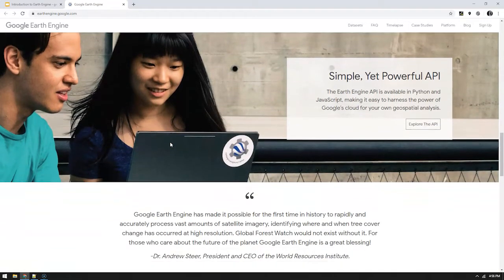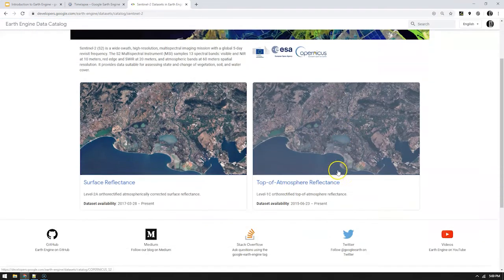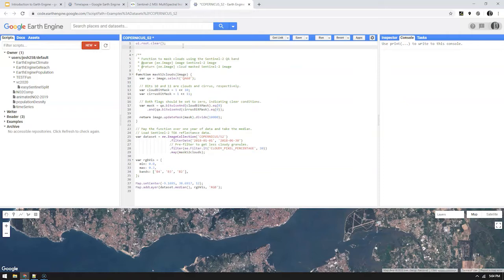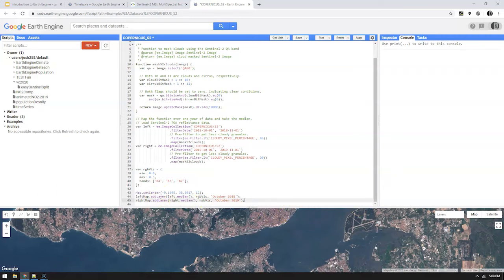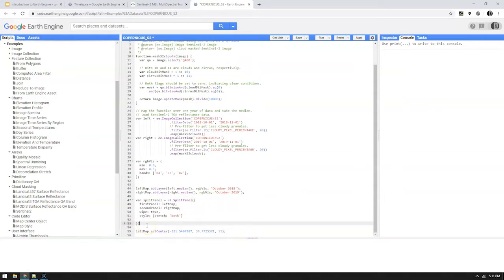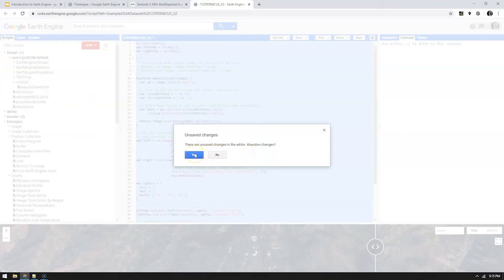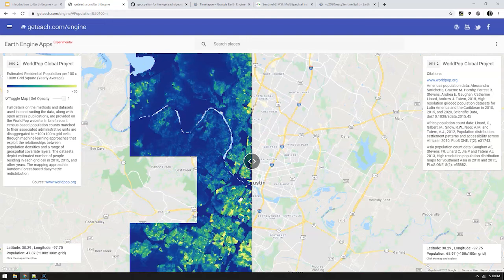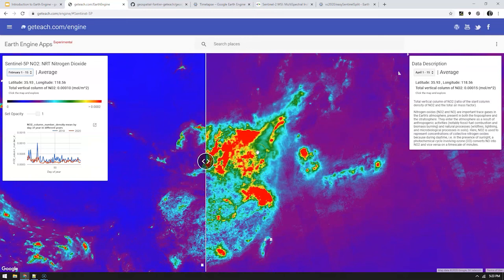Geospatial Frontier - GE Engine Intro with Josh Williams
Josh Williams with GE Teach gives us an introduction to Google Earth Engine. Check out this video to learn the basics and understand what Google Earth Engine can do for you coming from the perspective of a High School Teacher.